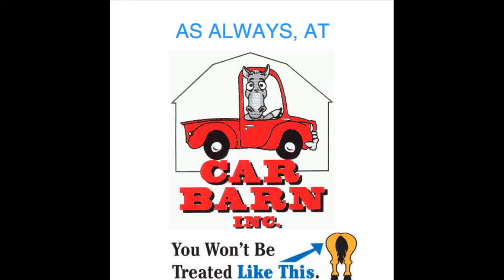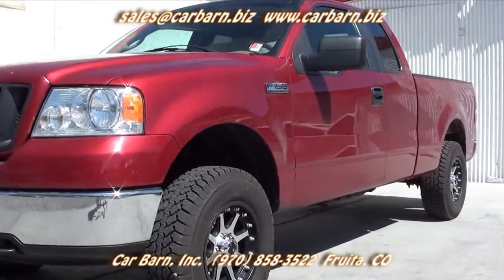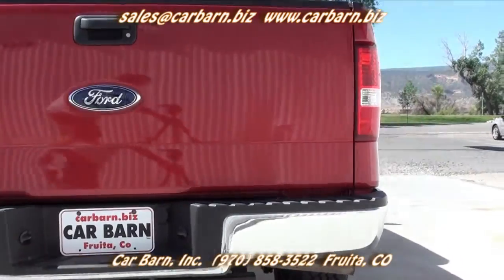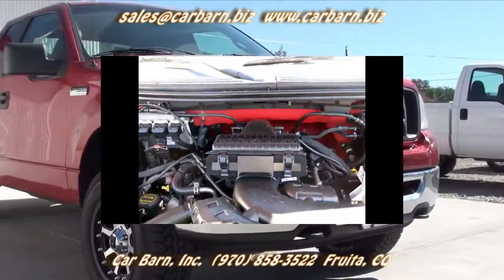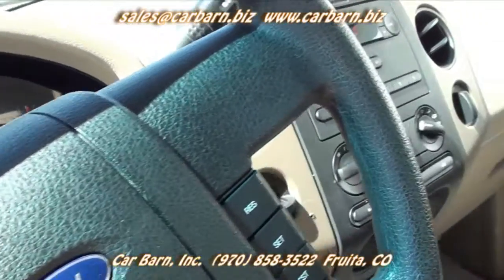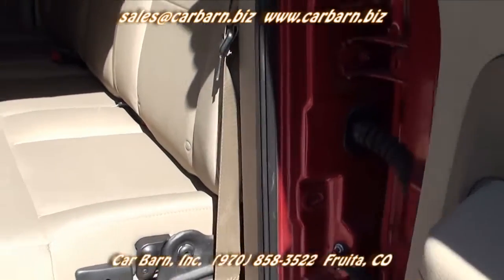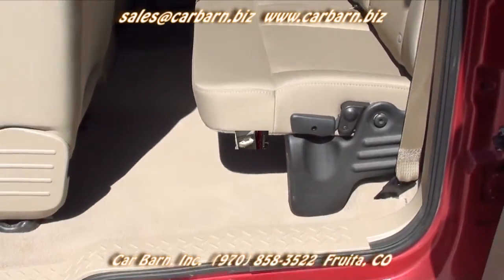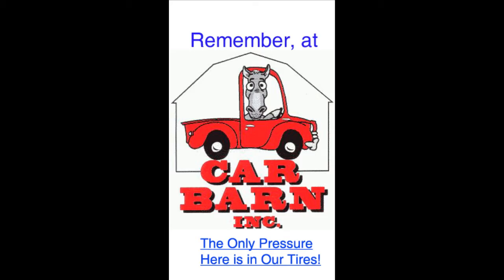SOLD!-2007 Ford F150 Quad Cab 4x4 XLT at Car Barn in Fruita, CO near Grand Junction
Video Walkaround of Stock#10753 my Carfax one owner F150 4x4.